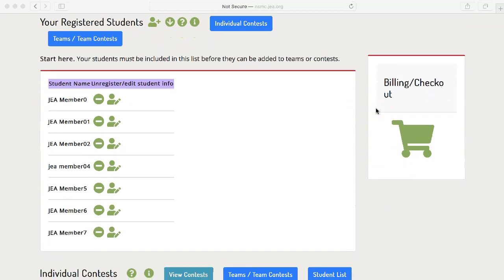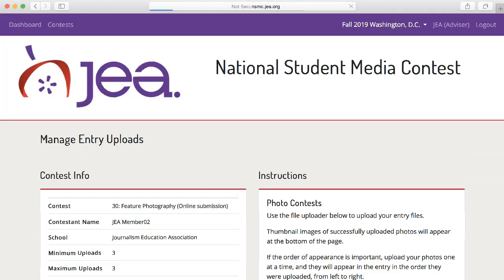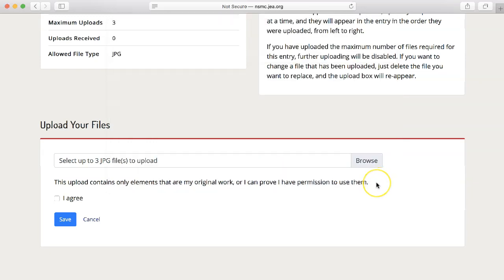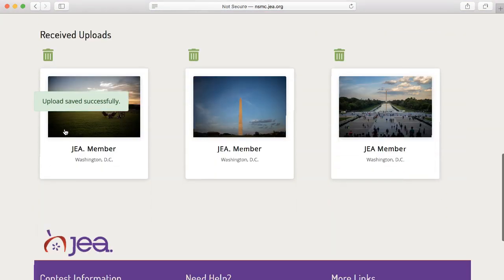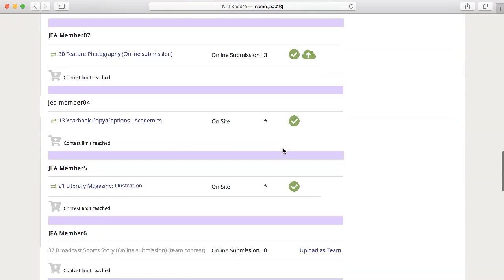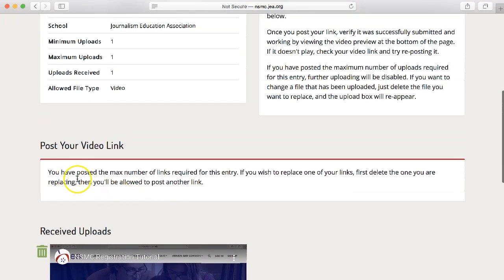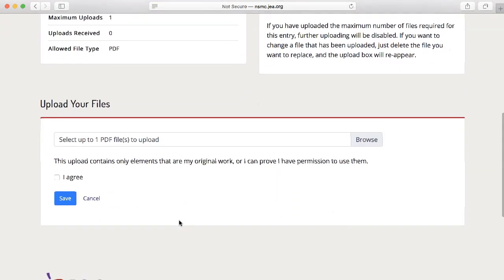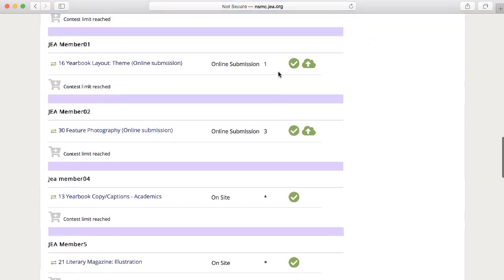NSMC material submission tutorial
Learn how to upload entry material into the National Student Media Contests registration system.